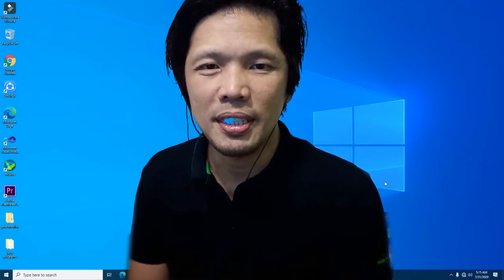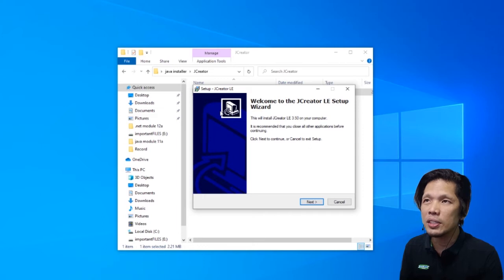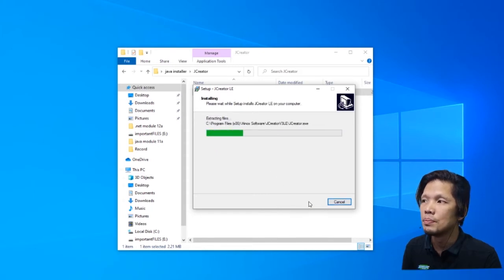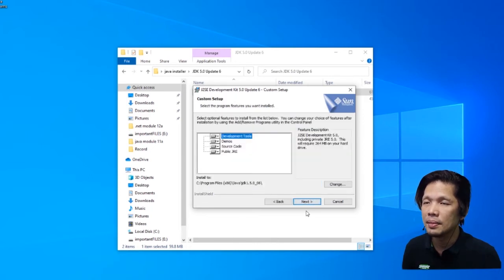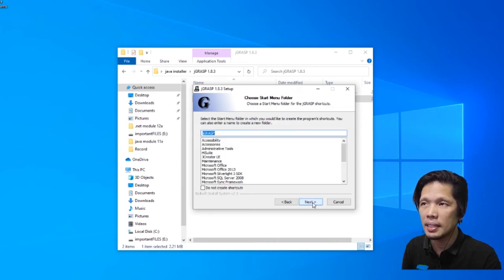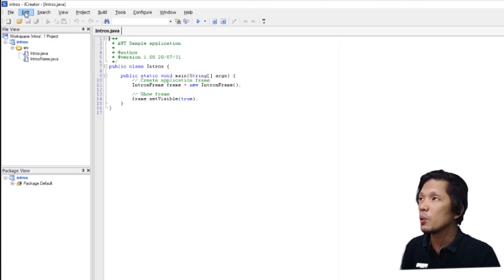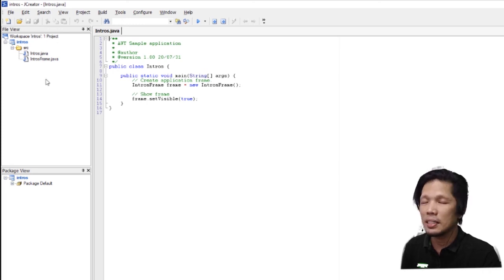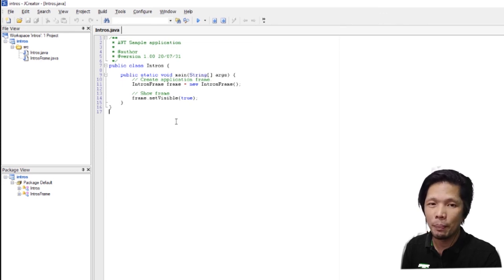Installing JCreator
How to Install Jcreator